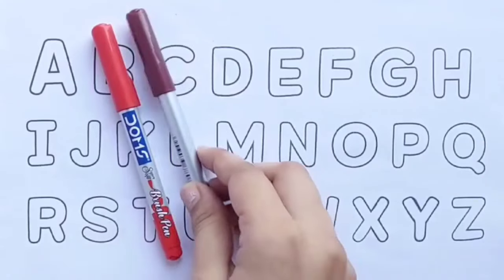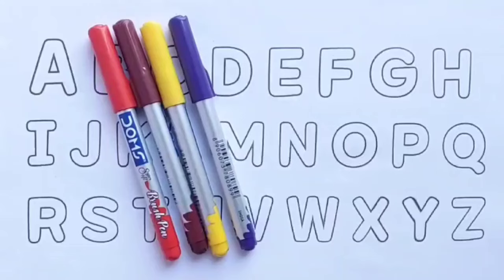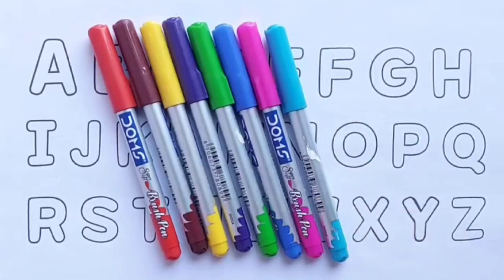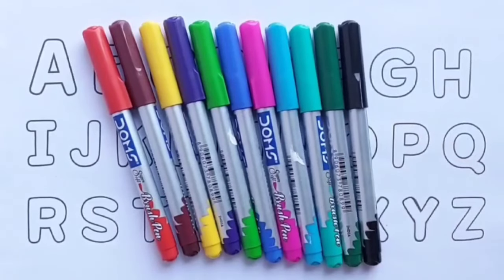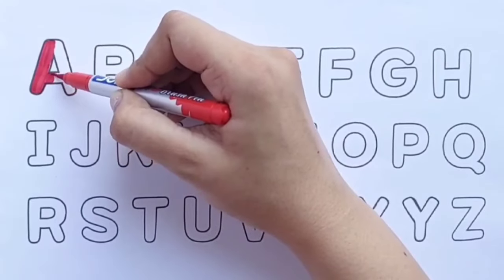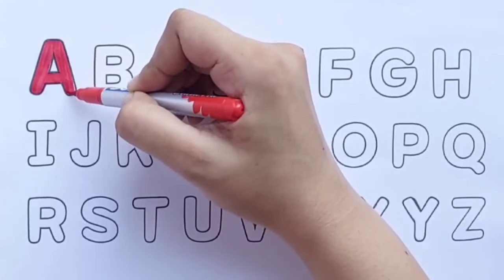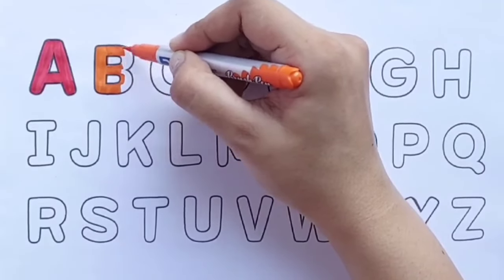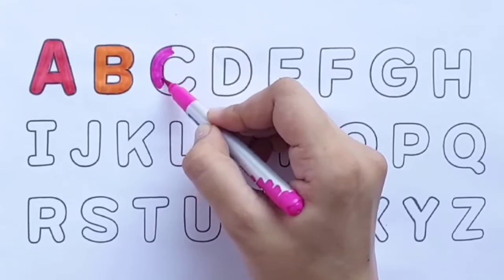Fun Alphabet Drawing and Coloring for Kids | Learn ABCs with Coloring Pages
Welcome to our exciting alphabet drawing and coloring video for kids! Join us as we embark on a colorful journey through the ABCs. In this video, children will learn to draw and color each letter of the alphabet, from A to Z, with easy-to-follow step-by-step instructions. This educational and entertaining video is perfect for preschoolers and young learners who are eager to explore the world of letters and colors. Let's unleash our creativity and have a blast while learning the alphabet together!